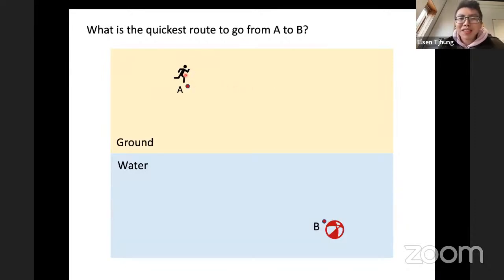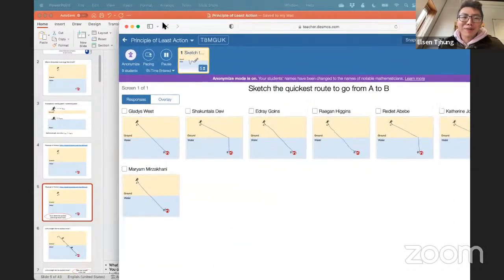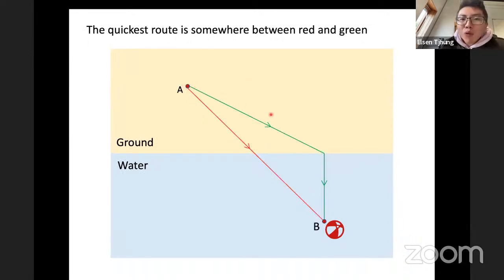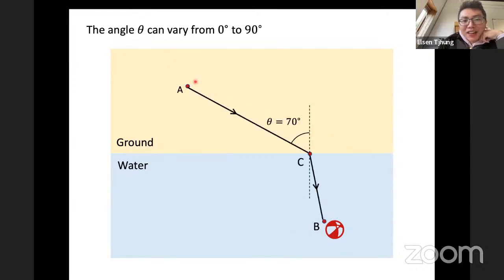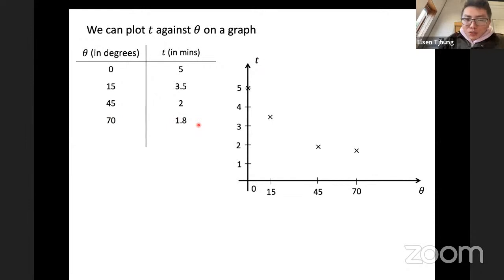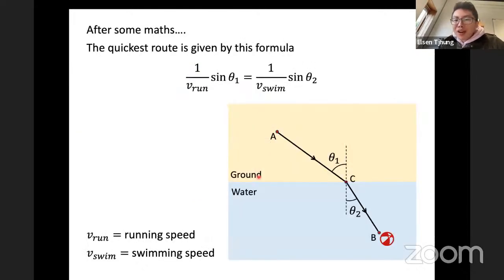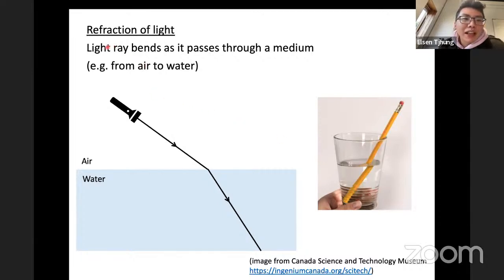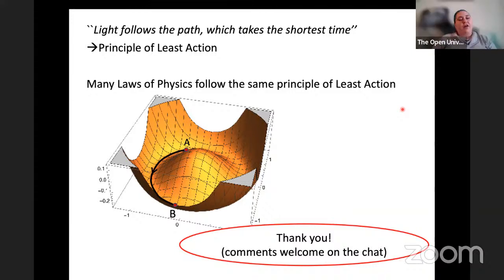Principle of least action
What is the quickest route to go from A to B? Most often it is just a straight line. However, when you are on a terrain, with different elevation, relative to the sea level, the quickest route might not be a straight line anymore.  The mathematics of variational calculus allows us to calculate this optimal path. It turns out that electrons and light also follow the most optimal path to go from A to B. This is called the principle of least action, which forms the foundation of modern physics.